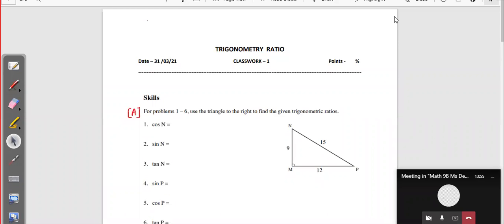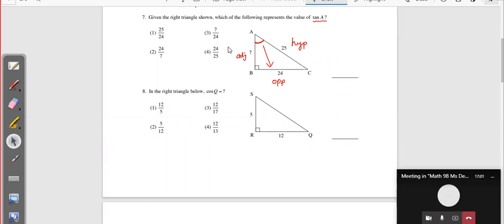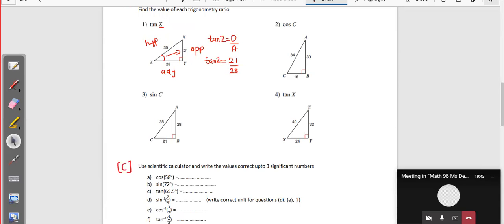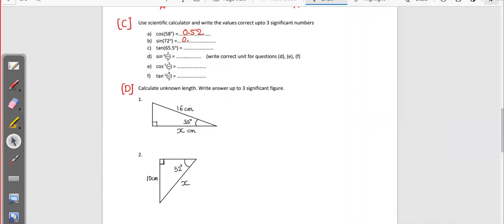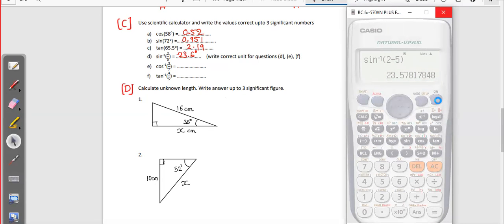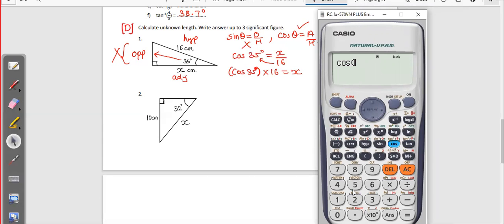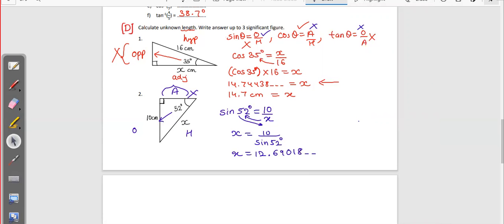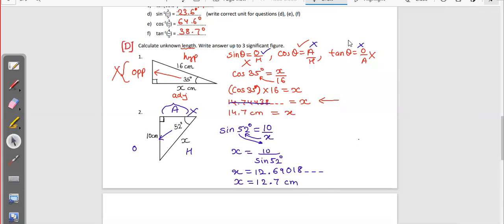TRIGONOMETRY WORKSHEET 1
Correction in worksheet -  Section C] question (a) answer is 0.53